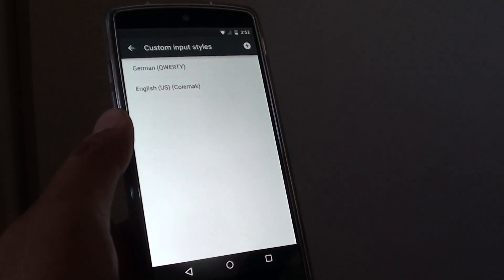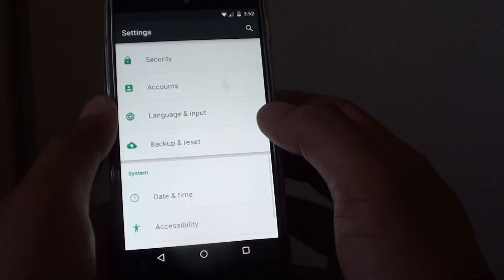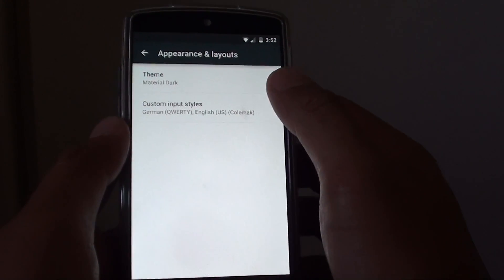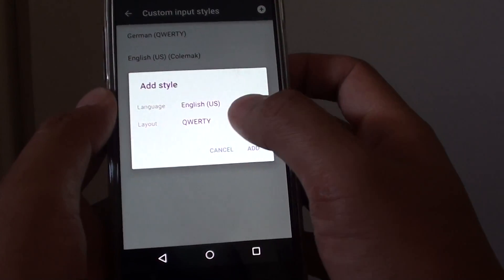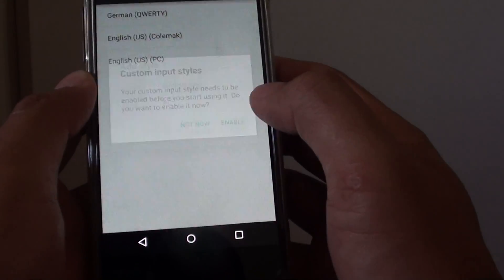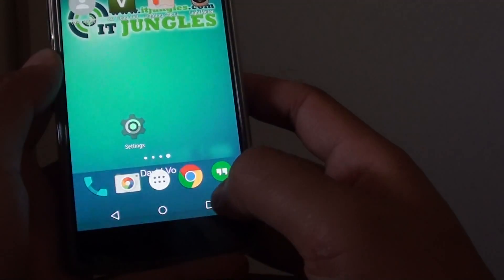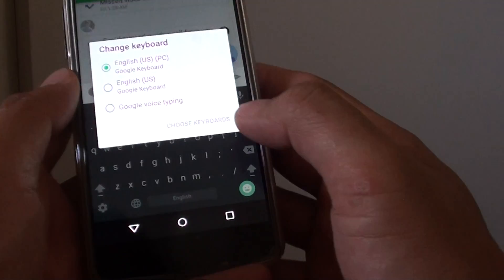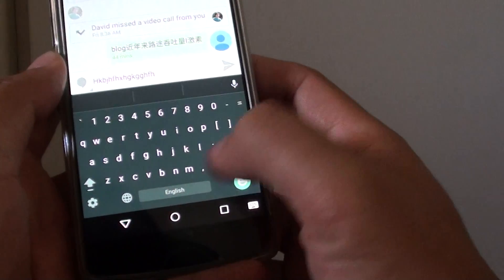Google Nexus 5: How to Change Keyboard Layout to PC Layout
Learn how you can change keyboard layout to PC layout on Google Nexus 5.

Are you getting use to the PC keyboard layout? You can set that same layout on the Google Nexus 5 phone.